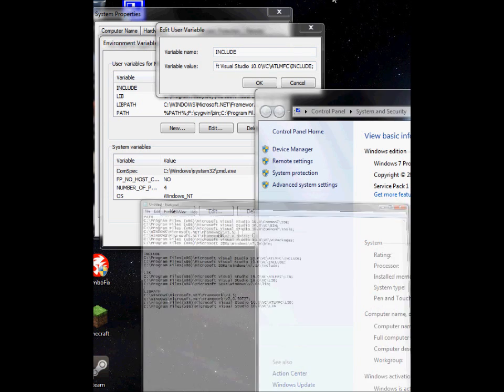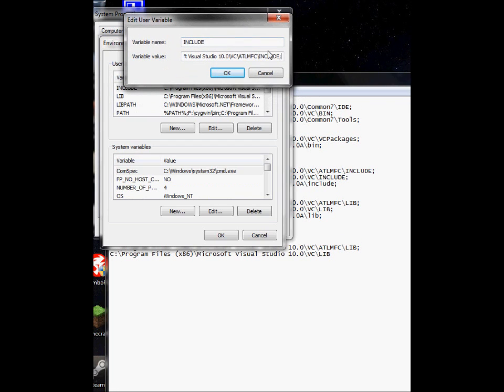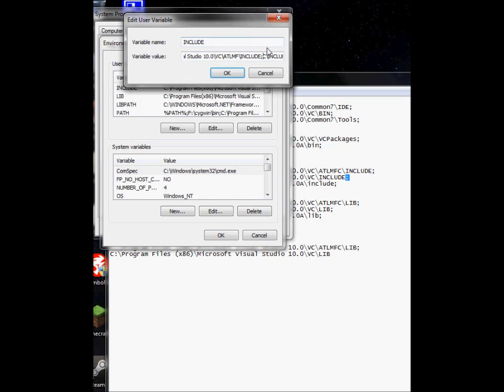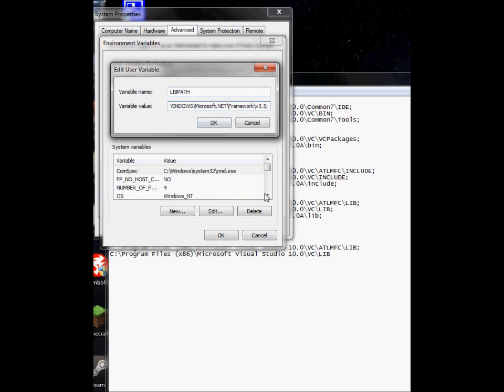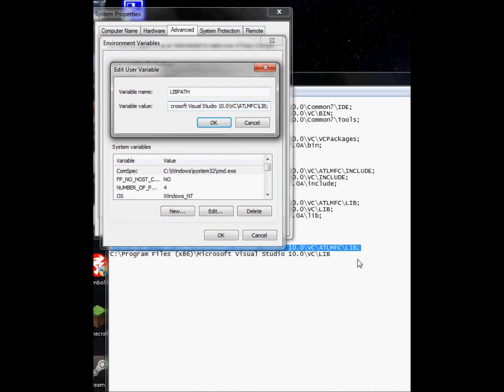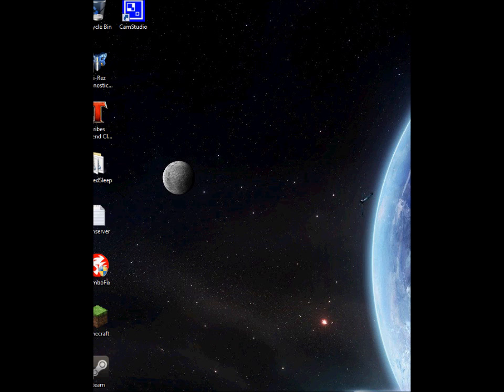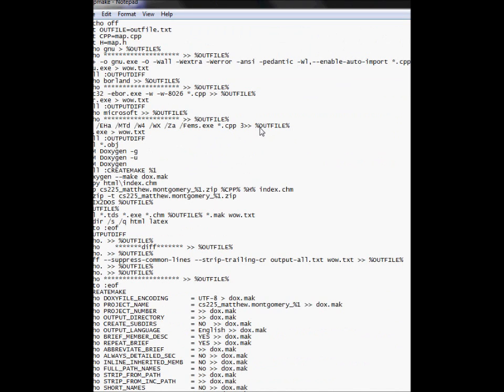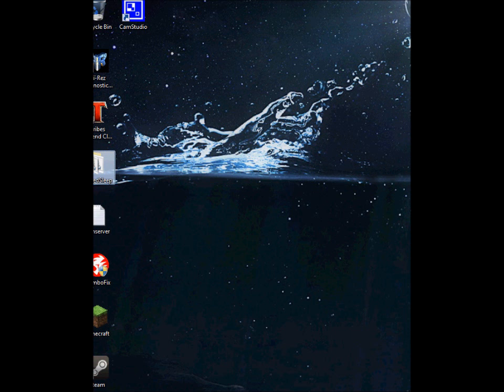Setting up Visual Studio 2010 through the command prompt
I am feeling lazy so i didnt edit this video at all so have fun laughing at me near the end.

INCLUDE
C:\Program Files (x86)\Microsoft Visual Studio 10.0\VC\ATLMFC\INCLUDE;
C:\Program Files (x86)\Microsoft Visual Studio 10.0\VC\INCLUDE;
C:\Program Files (x86)\Microsoft SDKs\Windows\v7.0A\include;

LIB
C:\Program Files (x86)\Microsoft Visual Studio 10.0\VC\ATLMFC\LIB;
C:\Program Files (x86)\Microsoft Visual Studio 10.0\VC\LIB;
C:\Program Files (x86)\Microsoft SDKs\Windows\v7.0A\lib;

LIBPATH
C:\Windows\Microsoft.NET\Framework\v3.5;
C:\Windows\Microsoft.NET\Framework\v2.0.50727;